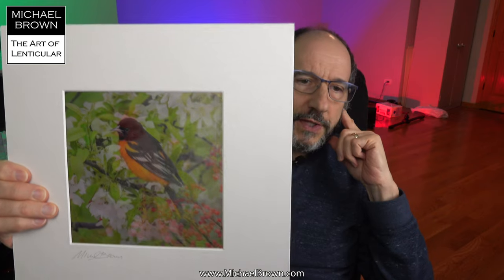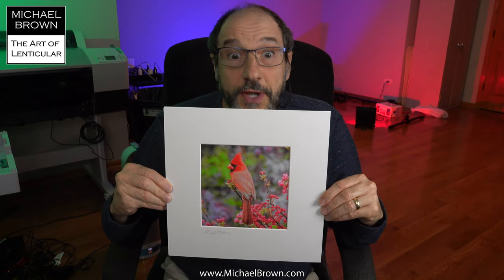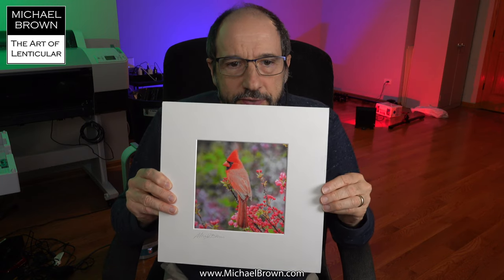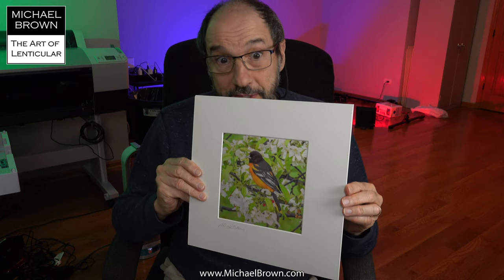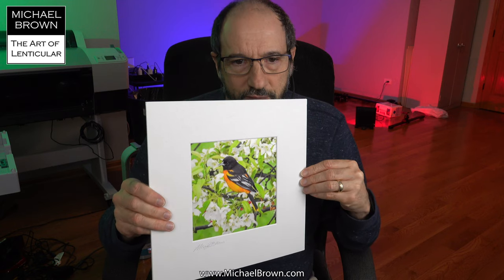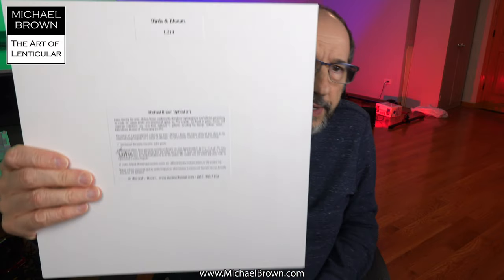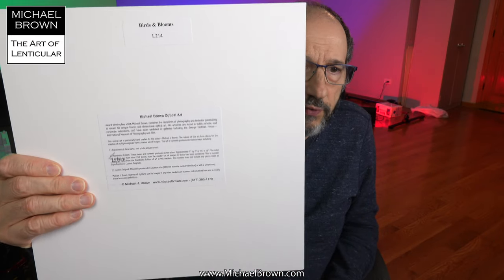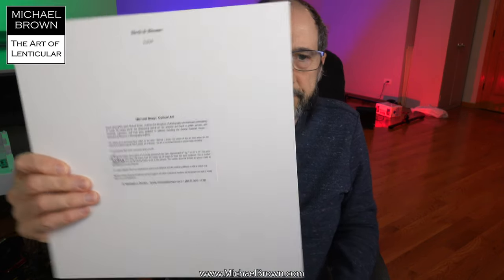Lenticular Demonstration - Birds & Blooms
One of my lenticular art pieces.
L214 Birds & Blooms (Cardinal & Oriole)